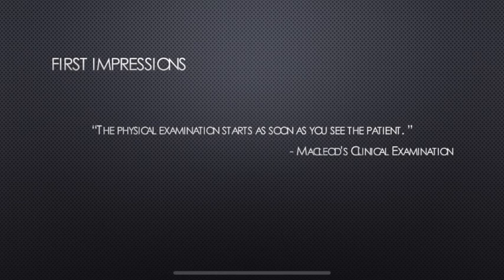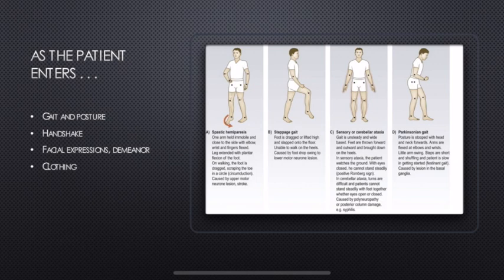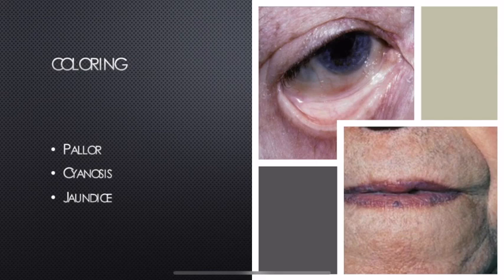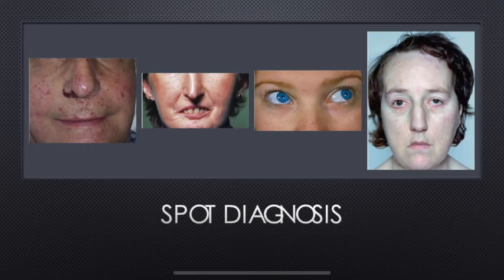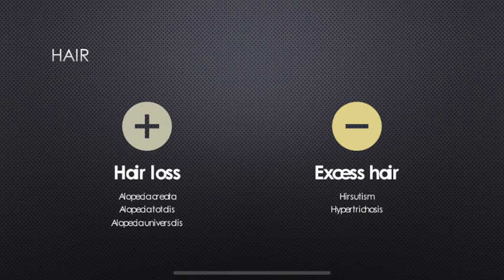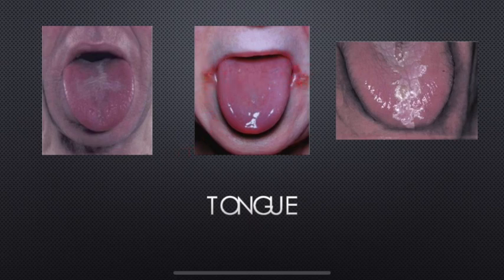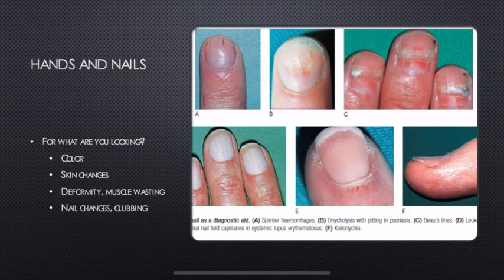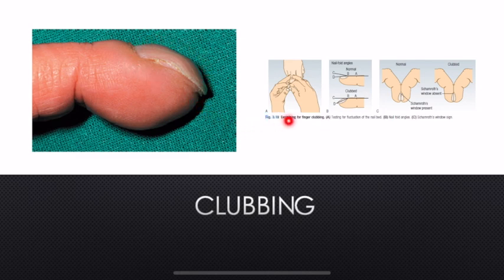General Physical Examination Part 2